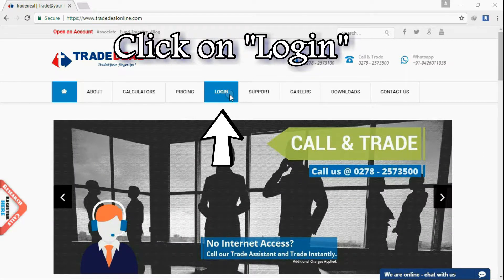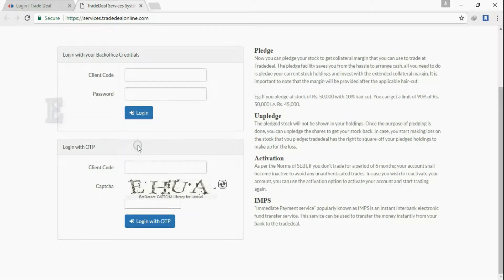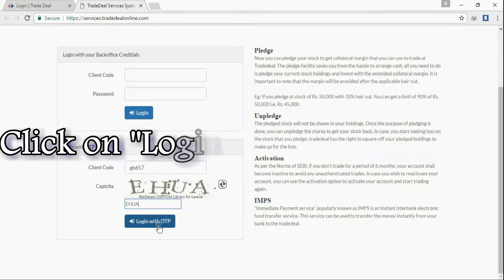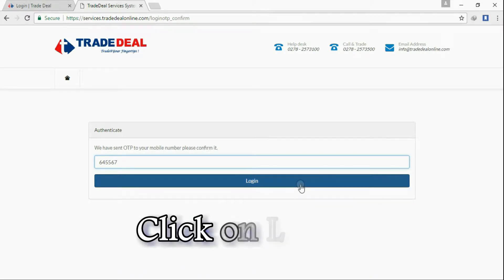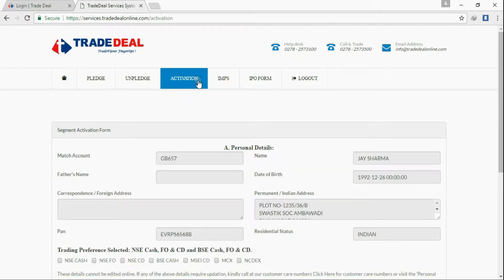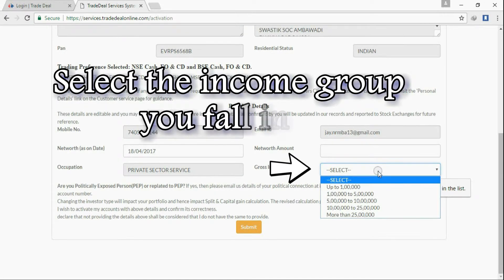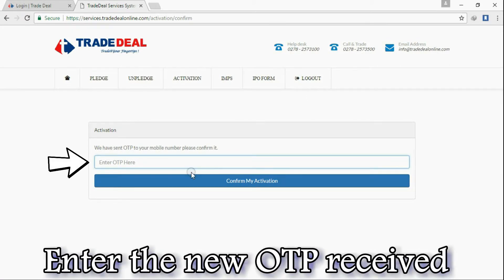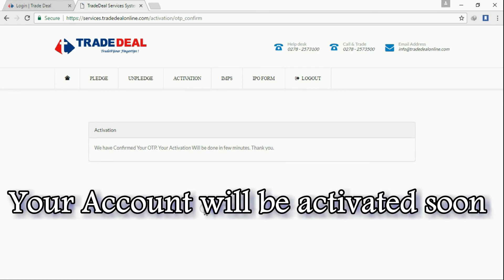Activating Dormant account using OTP (English Version) | Tradedeal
This tutorial explains the process of activating your inactive account using OTP.